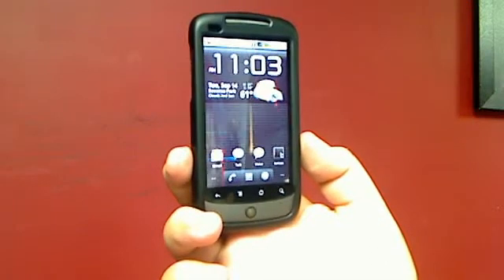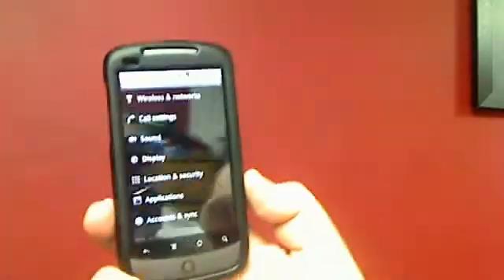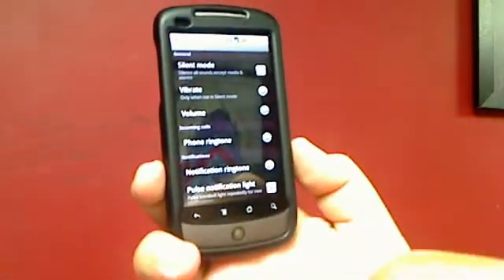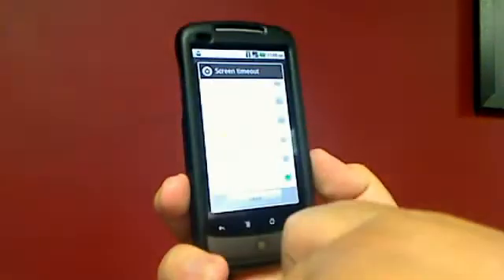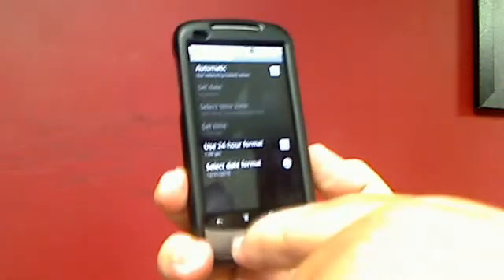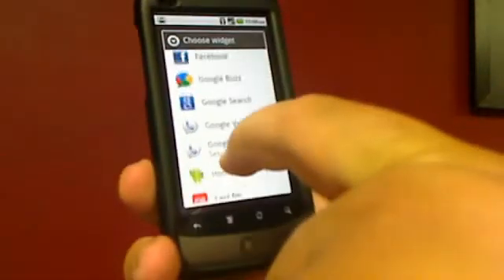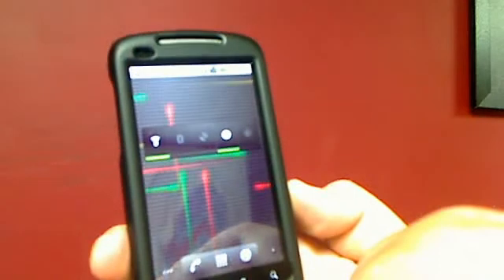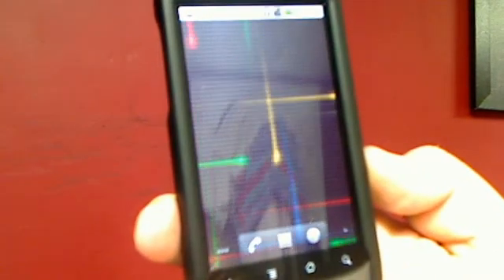Into to Android - Settings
A brief video demonstrating the settings funtions in Android